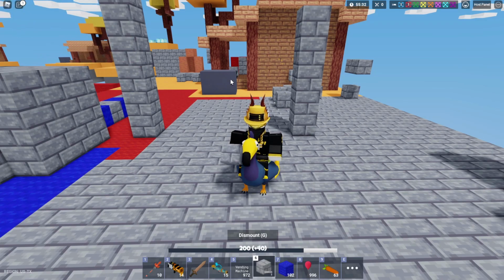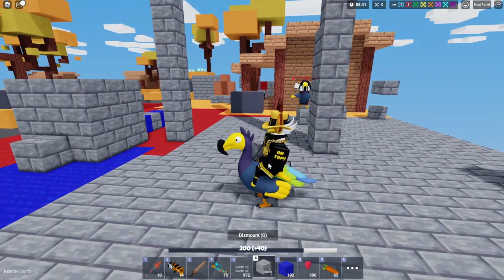What's The Best Vending Machine Item In Roblox Bedwars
In This Video We Go Over All The Vending Machine Items To Find Which One Is The Best!!!

🌌Join Me🌌
ImmortalJellyfish_YT
Keep In Mind Lobbies Could Be Full Or Just Complicated To Join